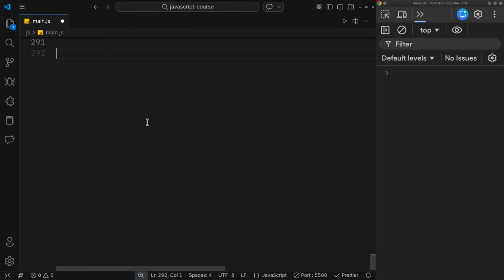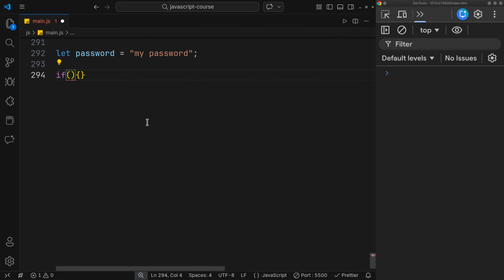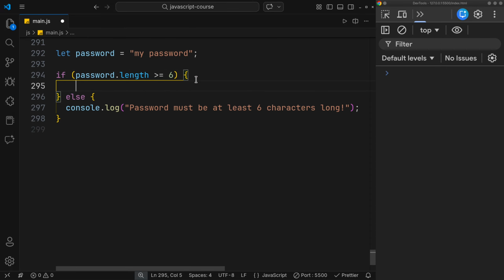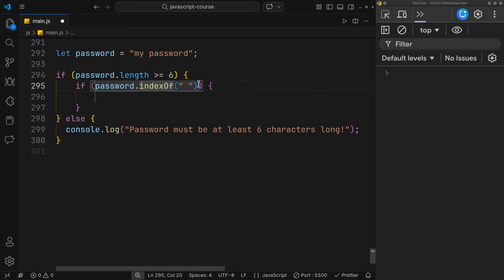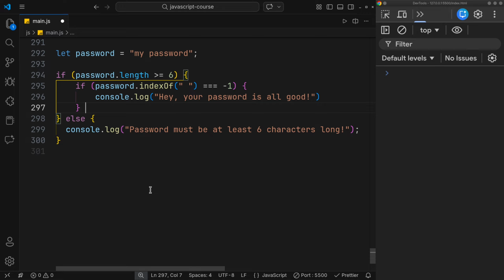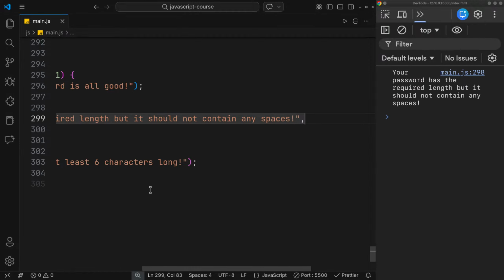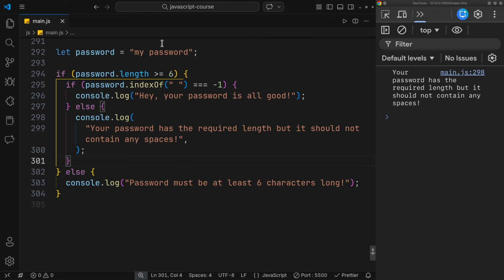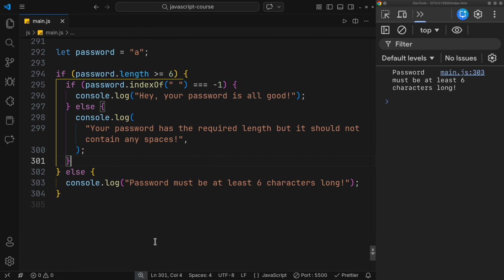JavaScript Nested Conditionals 🚀 - JavaScript Course 2026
Want to handle more complex conditions in JavaScript? 🤔
That’s where nested conditional statements come in!

In this video, you’ll learn how to use nested if statements to check multiple levels of conditions in your code.

What nested conditional statements are
How to write nested if statements
Combining if, else if, and else
When to use nesting vs flat conditions
Real-world examples

Nested conditionals help you:
Handle complex logic
Build real-world applications
Control program flow more effectively

🔔 Don’t Forget